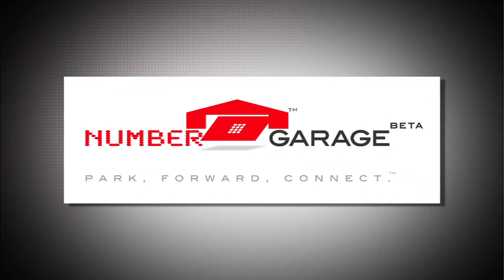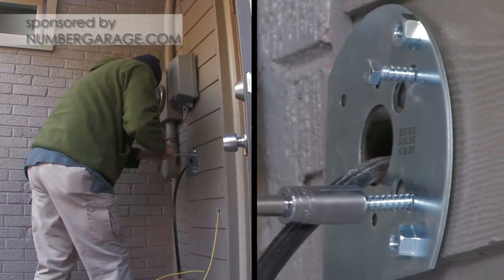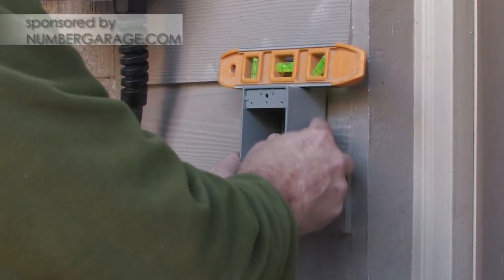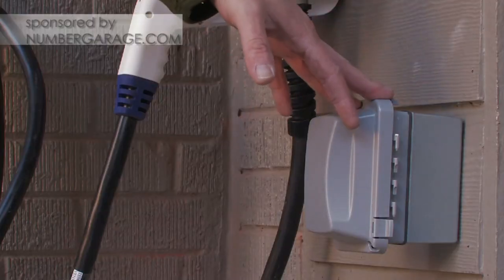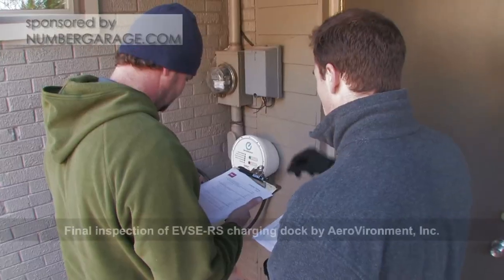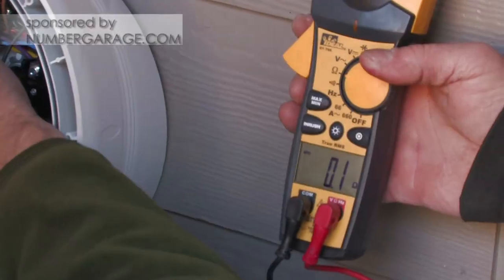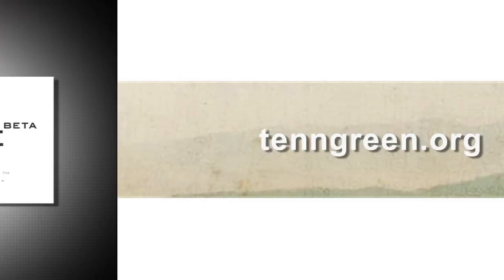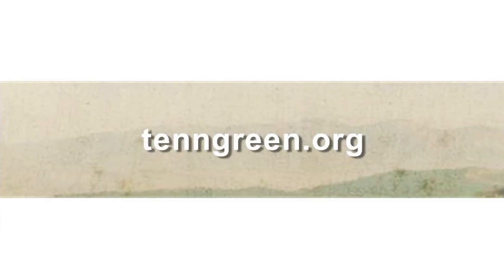LEAF Charger Install - EV Solutions™ Install Process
This is a bit more detailed then the first video posted about the Nissan LEAF charger.